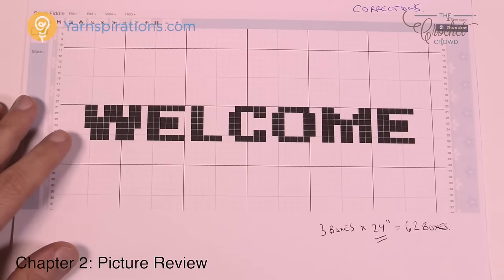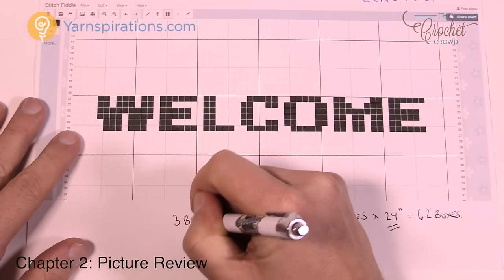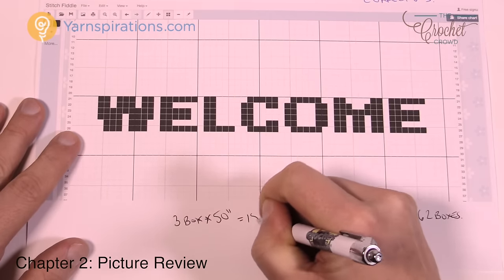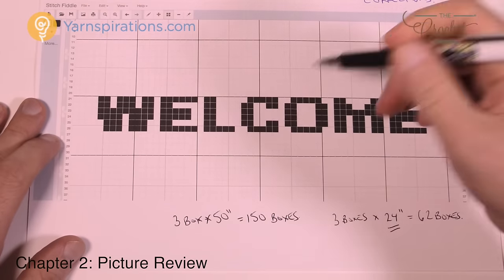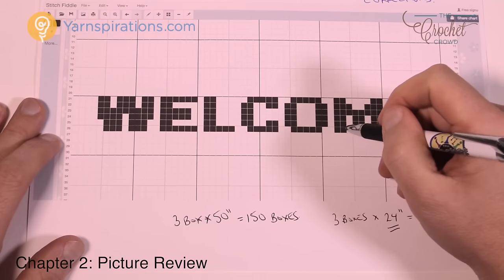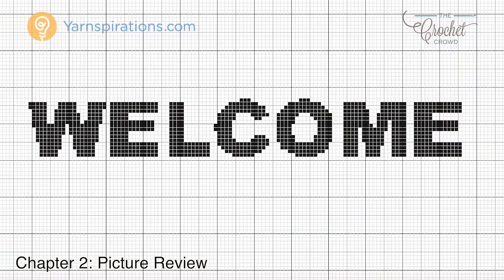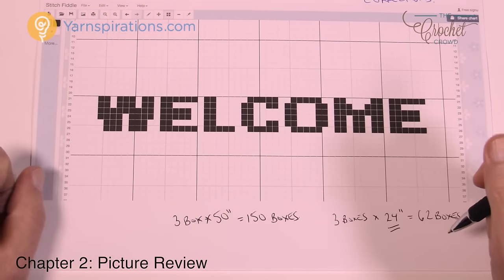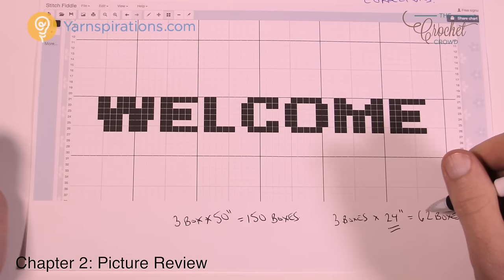How To Crochet Tapestry Graphghans for Beginners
Crochet Tapestry Graphghans are for the beginners of this concept, not necessarily beginners of crochet as you need to know how to crochet in order to do this concept.

Tapestry Crochet Definitions

This concept is referred to as Jacquard Crochet, Intarsia, Mosaic, Fair Isle and Colorwork. The yarns are changed as they are being dragged under the stitchwork when not in use. Don't confused dragging the yarn under the work as being behind the work, the unused yarns are set directly under the stitches to carry them across.

For materials referenced in this tutorial that were used and more information, please crochet learntocrochet crochettutorial .